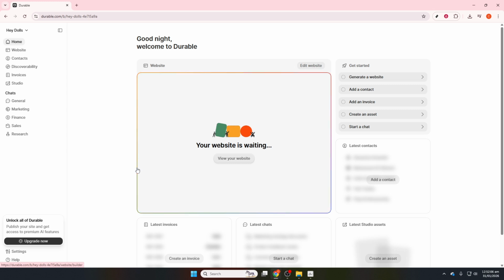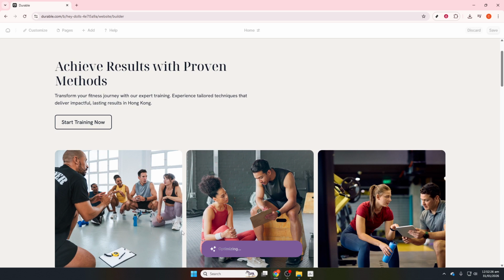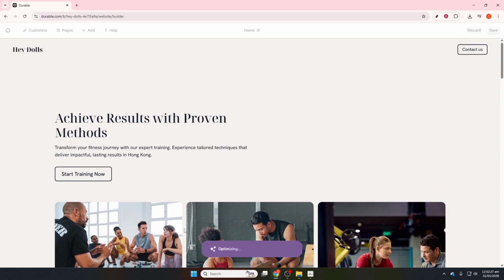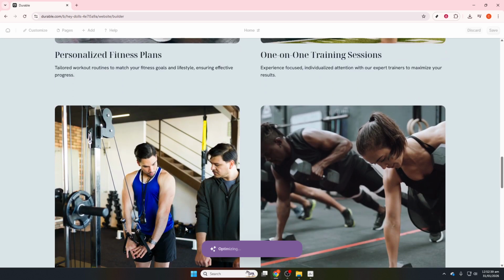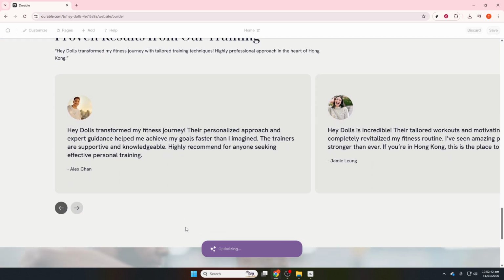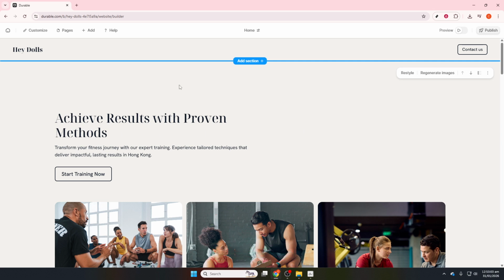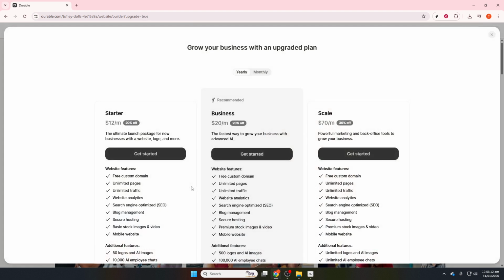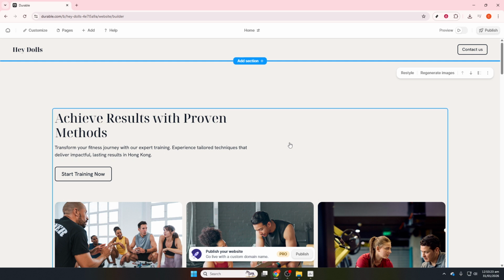How To Create Your Website In Minutes With Durable Ai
Launch your entire business online in the time it takes to brew a cup of coffee! ☕ In this video, I walk you through the Ultimate 2026 Step-by-Step Guide on How to Create Your Website in Minutes with Durable AI.